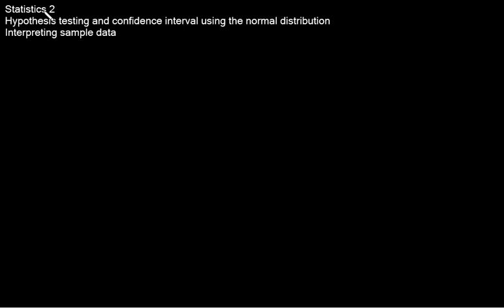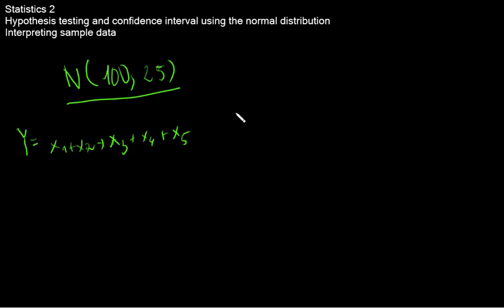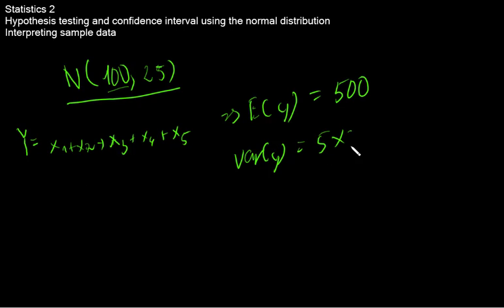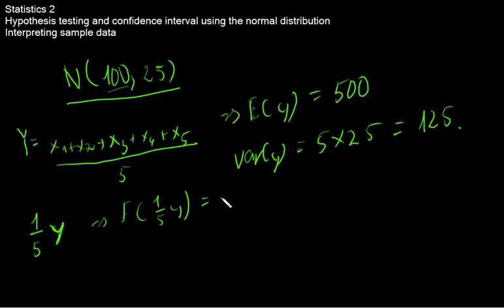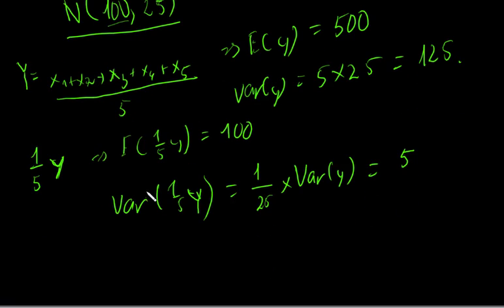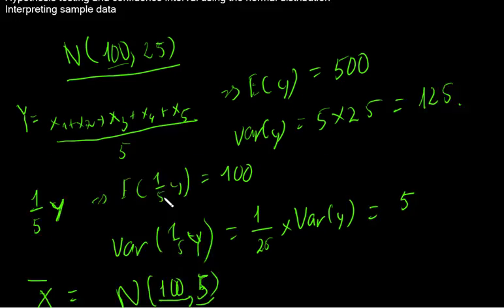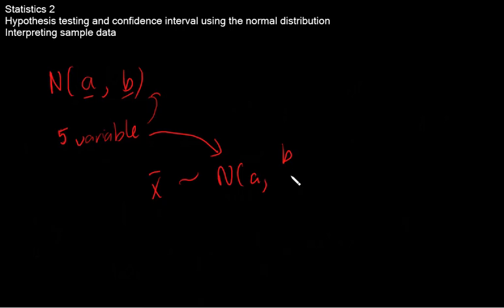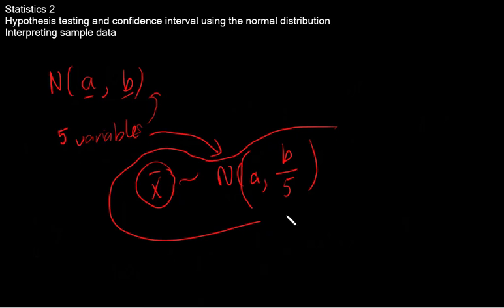5.6.1 S2.Hypo testing and confidence intervals using the normal distribution. Interpreting data